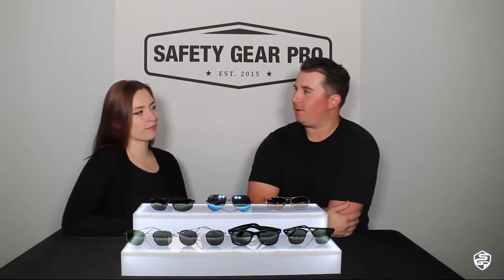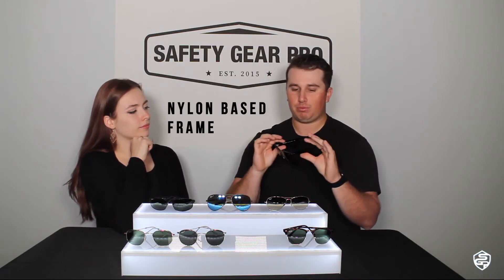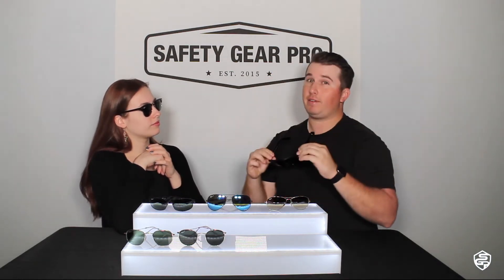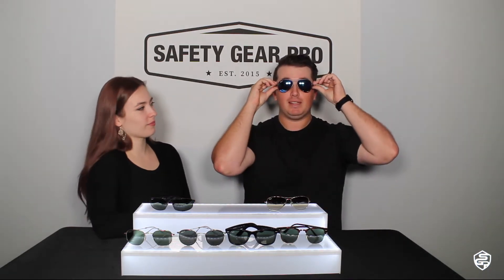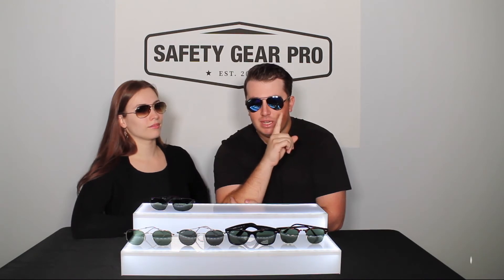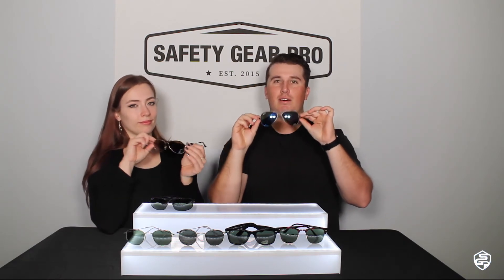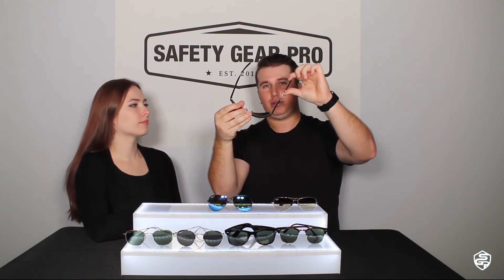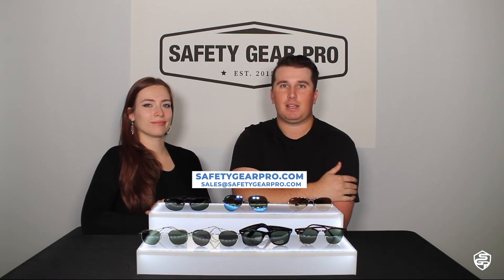Ray Ban Sunglass Frames | Safety Gear Pro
Ray Ban sunglasses have been around since the 1950's. Their unique styles have caused a wave of fashion trends and made a huge impact on pop culture. Whether it is the Wayfarer, Clubmaster, Aviator or round frames, you can't go wrong with Ray Ban sunglasses.